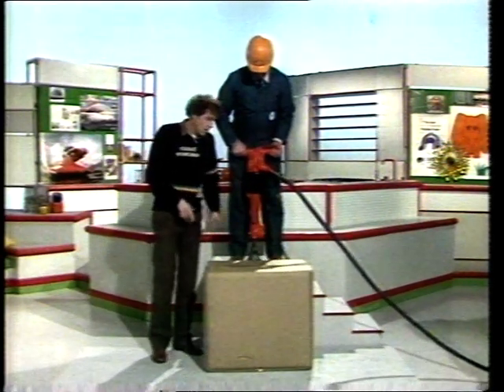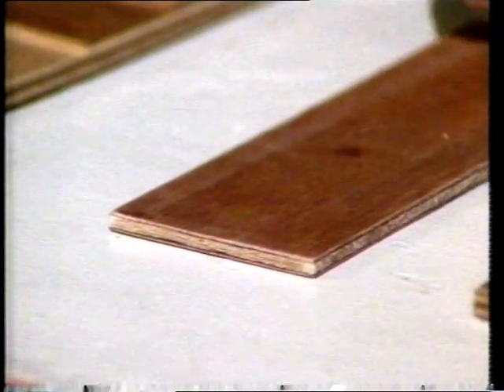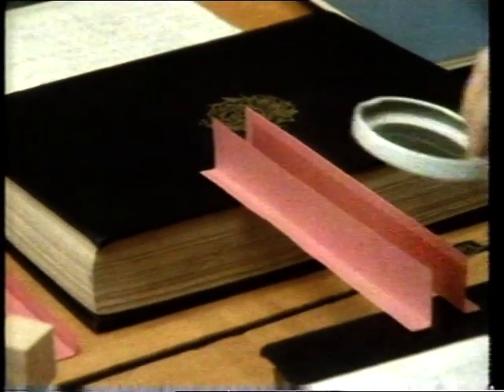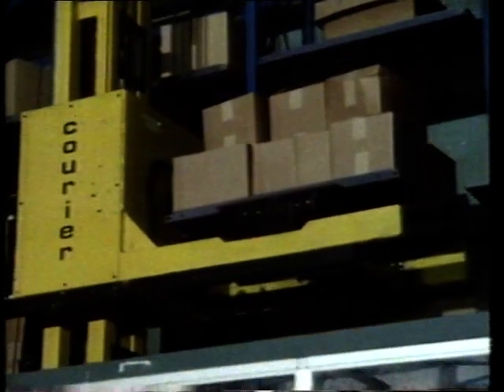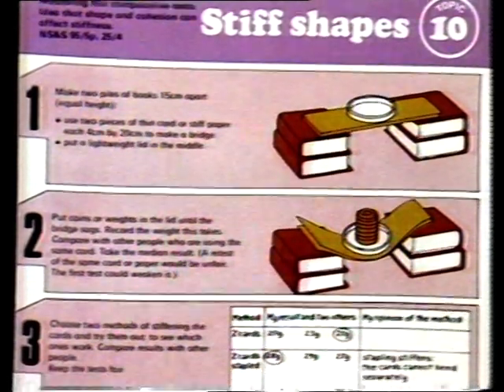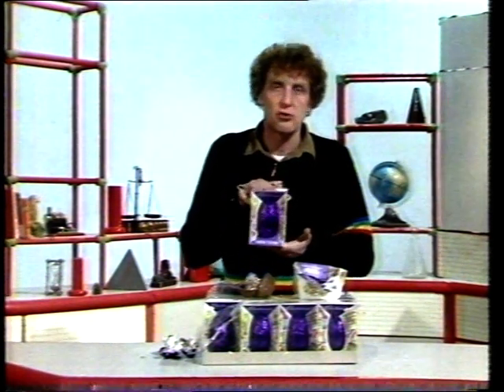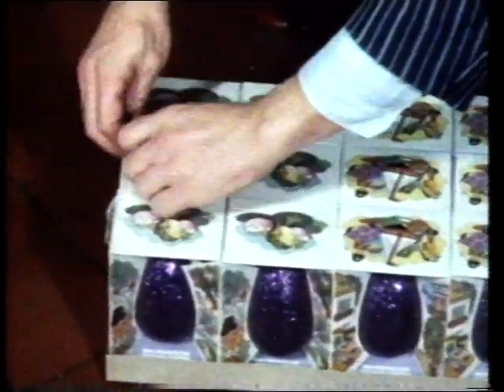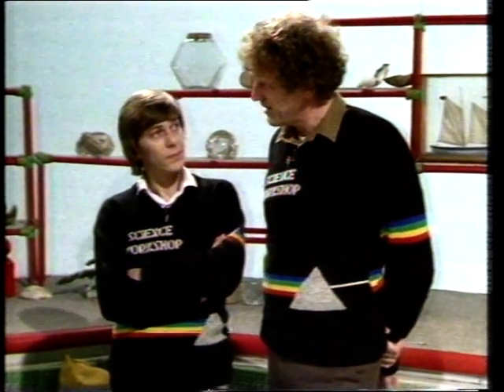BBC SCHOOLS - SCIENCE WORKSHOP: Stiff Shapes (A) (TX 16/03/1983)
David Hargreaves, Malcolm McFee and Beverley Michaels are your presenters in this BBC schools science programme from the early 1980's. Continuity includes Follows Shortly Slide and BBC1 Schools Dots Countdown Clock with music. From my own personal collection of N1700 video tapes.